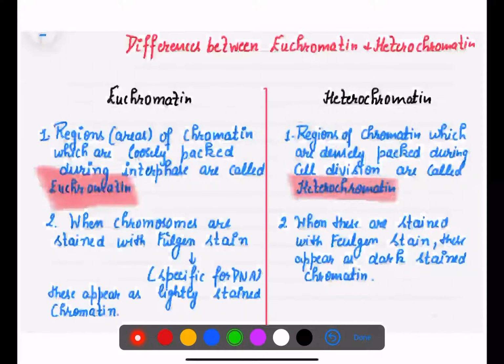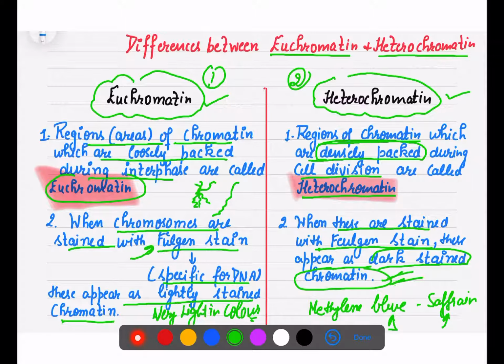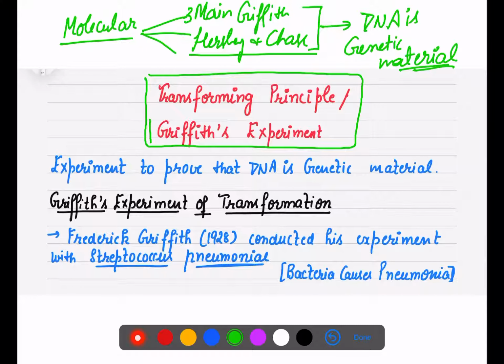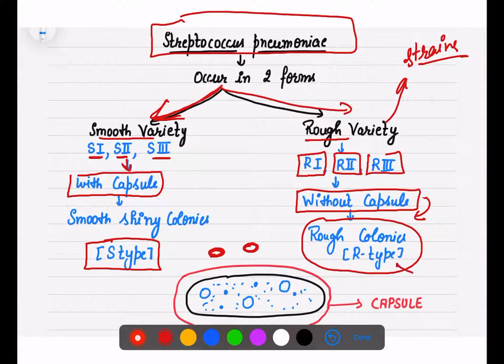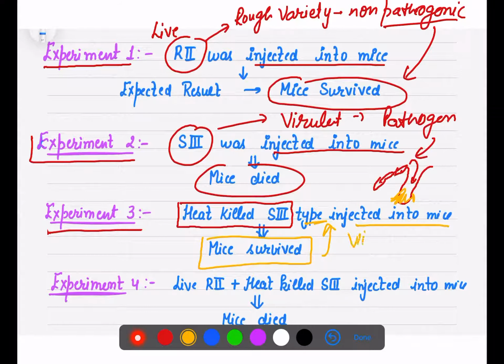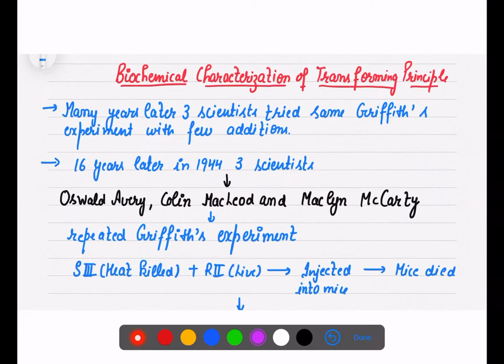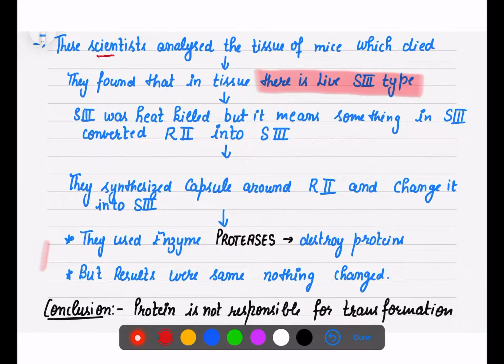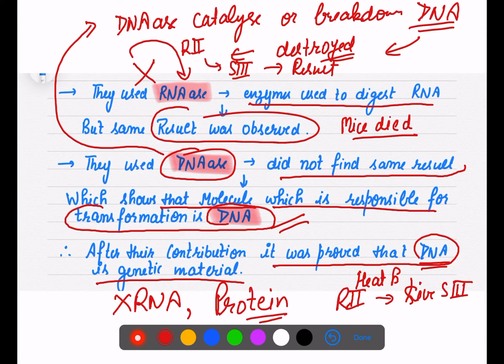GRIFFITH’S EXPERIMENT | BIOCHEMICAL CHARACTERIZATION OF TRANSFORMING PRINCIPLE |HETERO & EUCHROMATIN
This lecture explains Ist experiment that is Griffith’s experiment to prove that DNA is genetic material.
Biochemical characterization is explained thoroughly with Avery, Macleod and Mc Carey’s experiment.
Difference between Euchromation and Heterochromation is also explained.
To know more about chromatin and chromatin fibres you can watch my video on packaging of DNA.

CLASS - 12